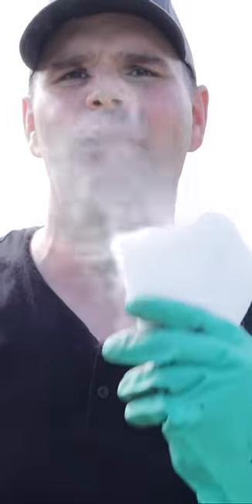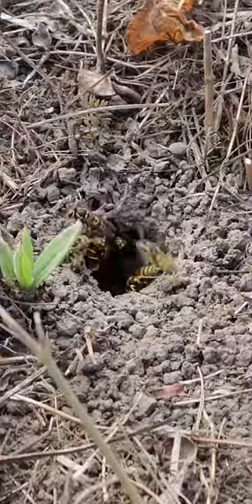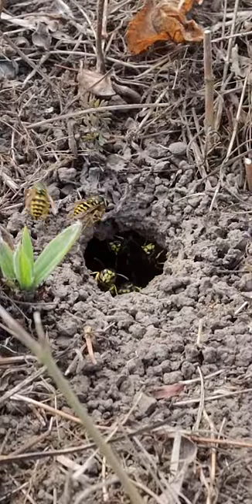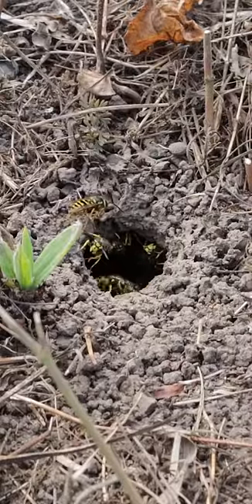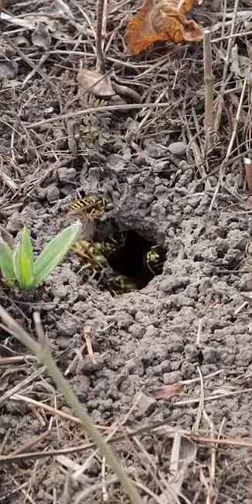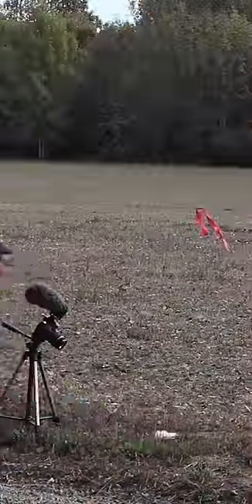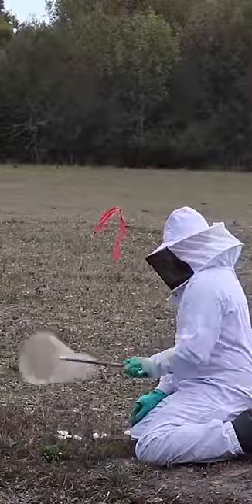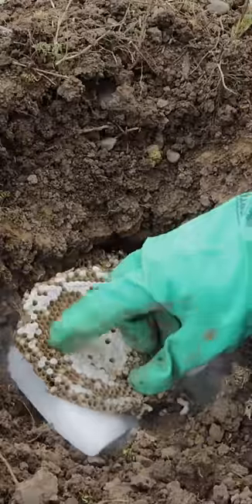Using Dry Ice To Destroy A Yellow Jacket Wasp Nest. Mousetrap Monday Youtube Short